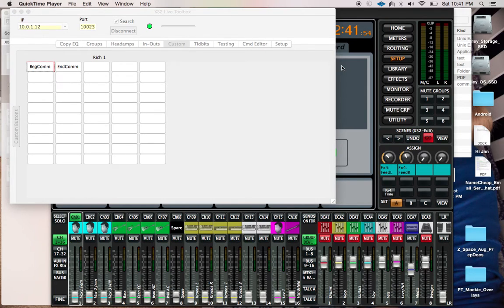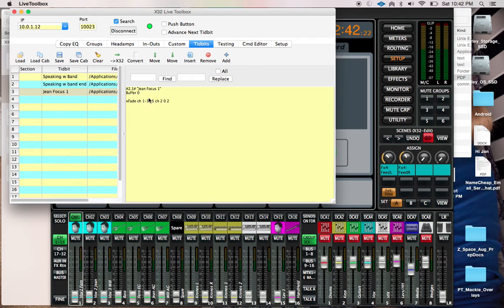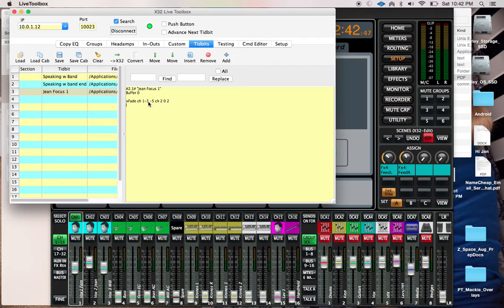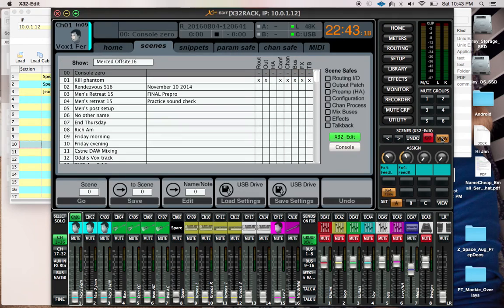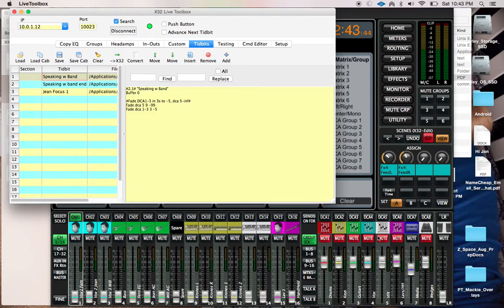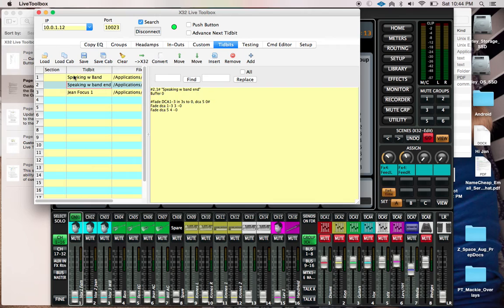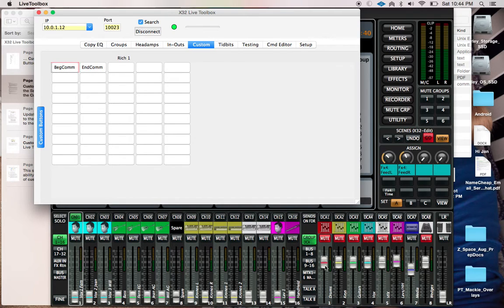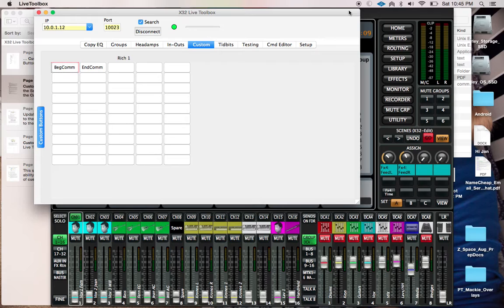Behringer X32 - crossfades using OSC/Paul's Live toolbox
Working through custom fades/commands for time-based show controls on x32 consoles using Paul V's Live Toolbox